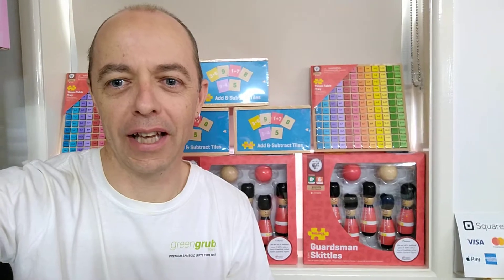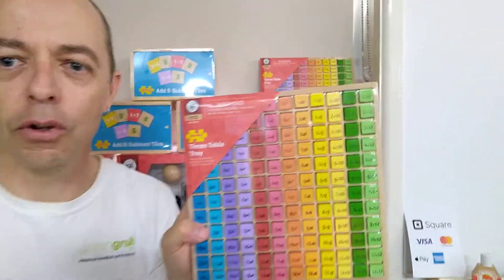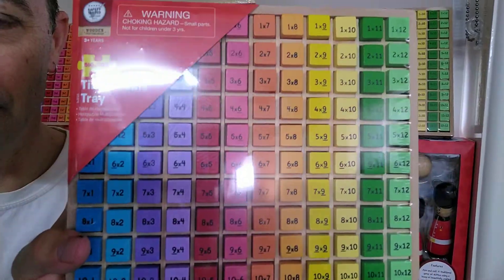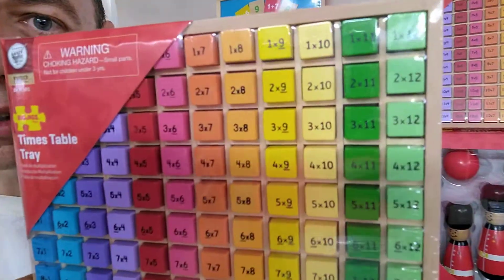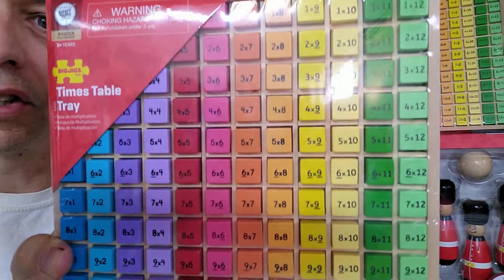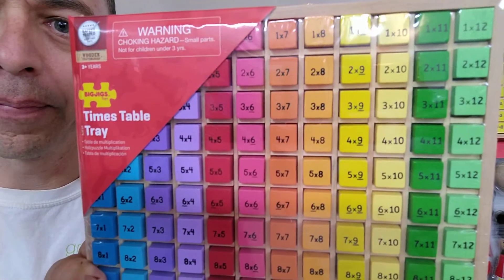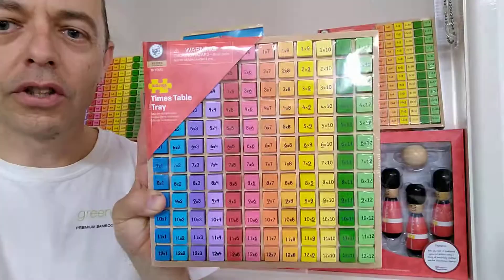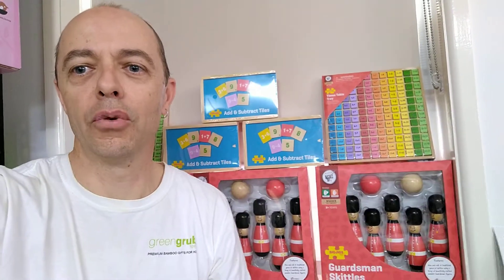Introducing BigJigs Wooden Times Table Tray - 144 pieces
BigJigs sustainably made wooden Times Table Tray is the perfect maths learning puzzle for early School aged Kids. Back in Stock, order safely online for immediate shipping including to all areas of regional Australia. A big thanks to everyone for Shopping Local and supporting family owned small business's like ours - greengrub Wooden Toys Australia.

This fantastically simple Bigjigs educational maths toy helps little ones to learn their times tables with ease. The brightly coloured pieces will ensure young minds stay fully engaged as they work their way through times tables 1 to 12. Turn each tile over to reveal the answer. Great for encouraging shape and colour recognition, fine-motor development and dexterity; and improves sorting skills.

Bigjigs Toys was founded in the UK more than 30 years ago.  Whether you're looking for kids gift lines, educational products or traditional wooden toys Bigjigs has it all. The Bigjigs story began in Peter Ireland’s garden shed in Kent, England in 1985. Peter hand crafted wooden jigsaws which he and wife Liz sold at craft fairs all over the UK. Today it operates from a large warehouse in Folkestone, Kent and distributes toys to 93 countries worldwide.